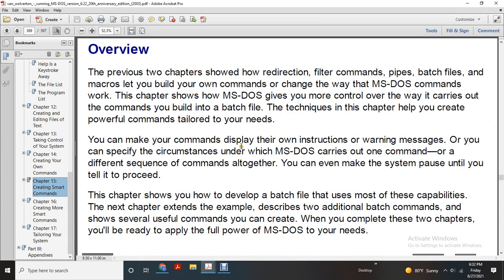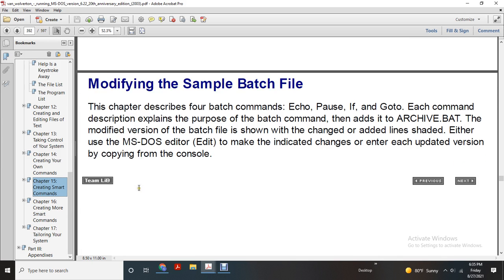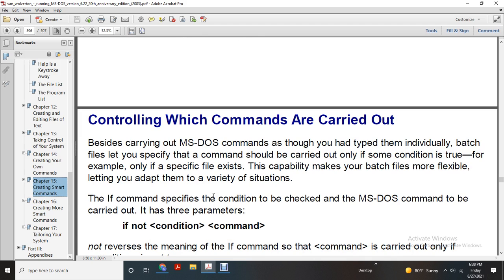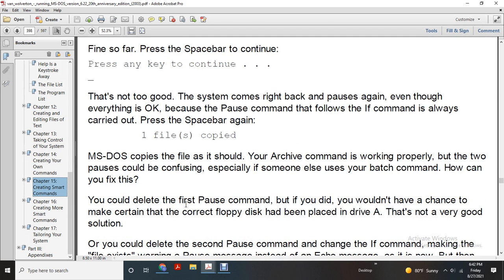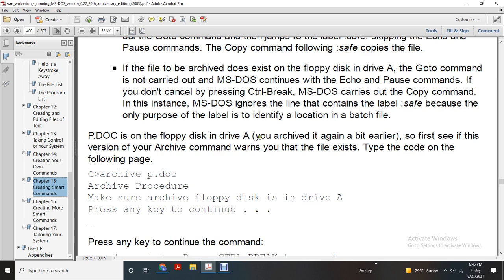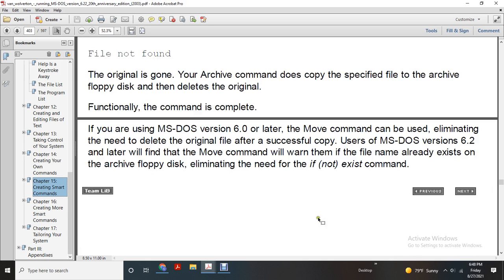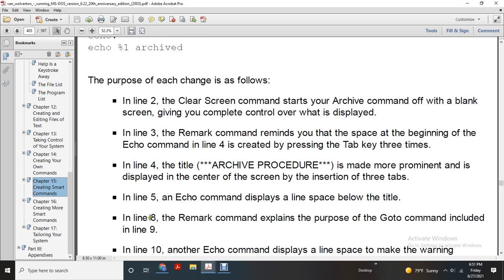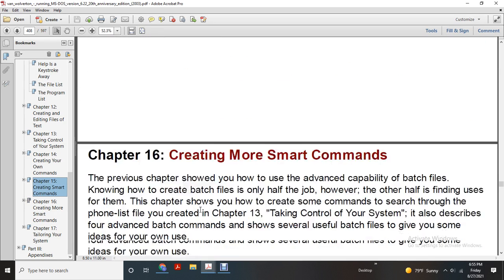MS DOS CHAPTER 15 CRATING SMART COMMANDS